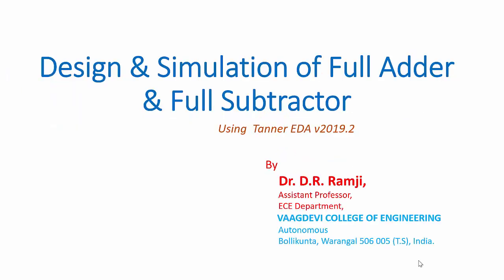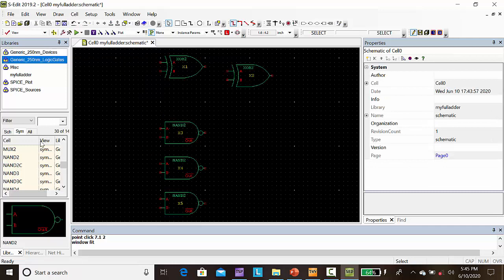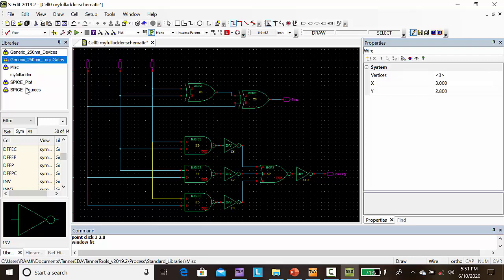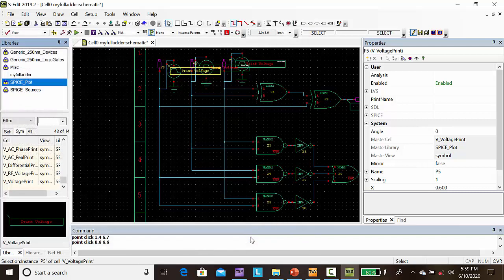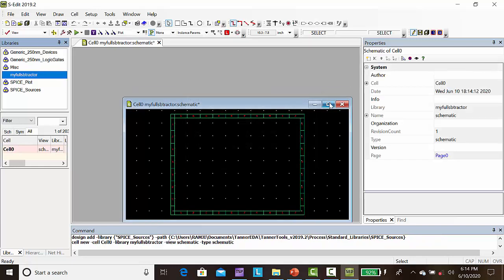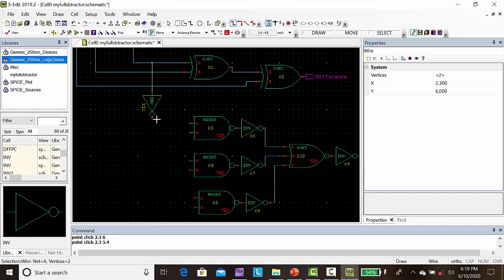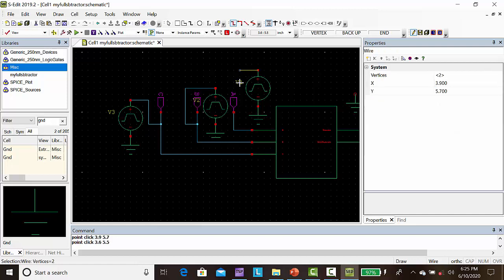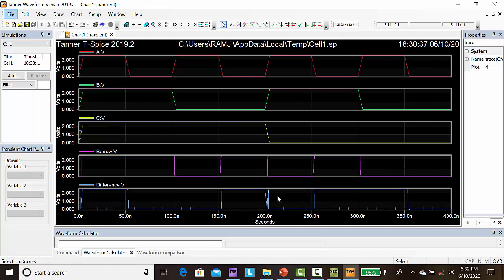Design & Simulation of Full Adder & Full Subtractor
Design & Simulation of Full Adder & Full Subtractor  Using  Tanner EDA v2019.2